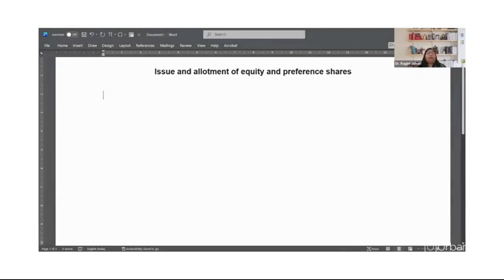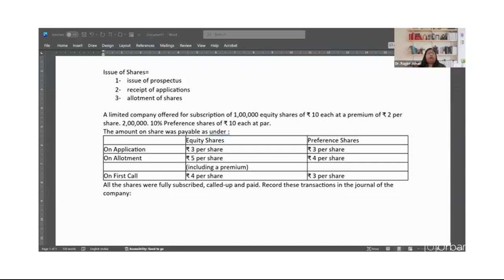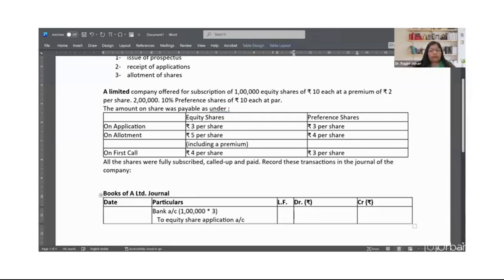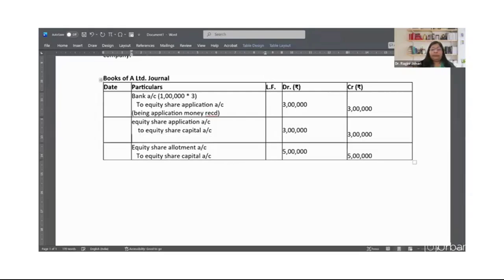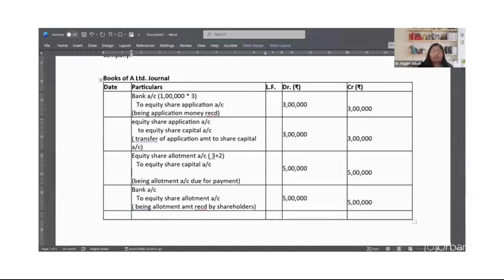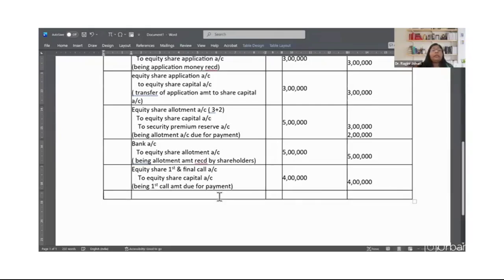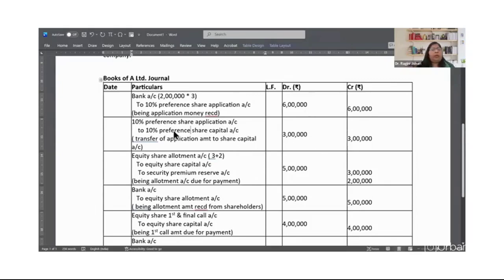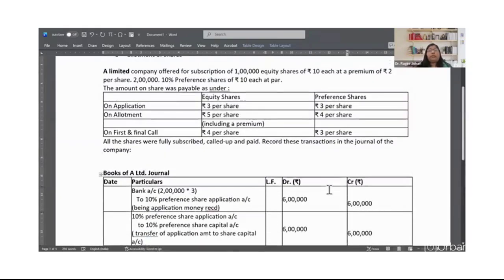Issuing and Allotting Company Shares | Dr. ragini J.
Learn about "Issuing and Allotting Company Shares" from Dr. ragini J.. This is a concept from CBSE - Class 12 - Accountancy - Accounting for Share Capital - Issue and allotment of equity and preference shares.